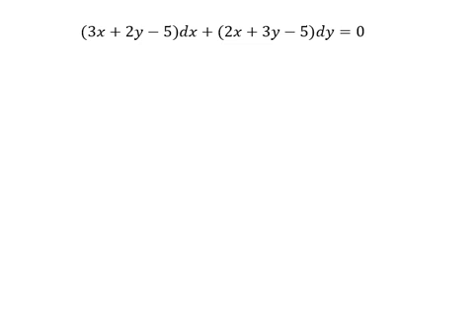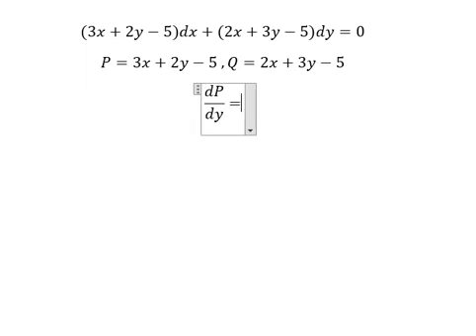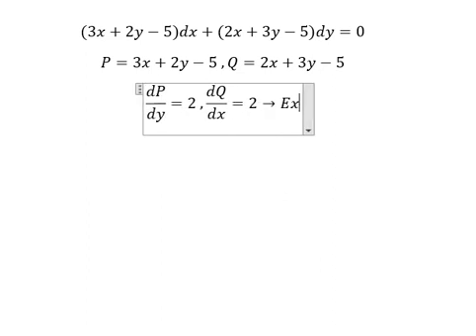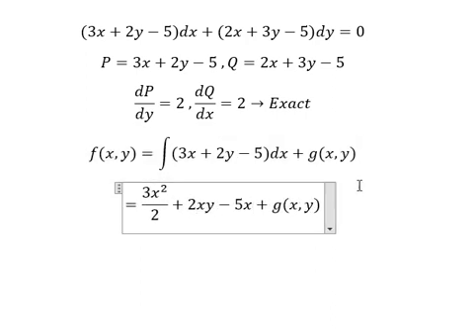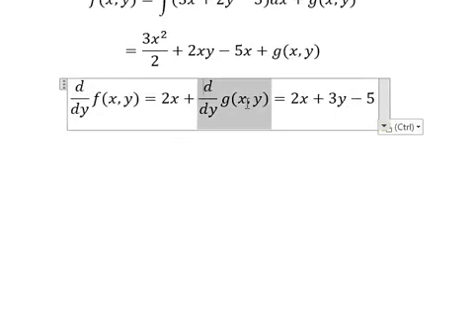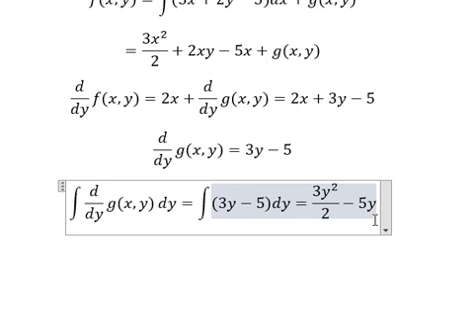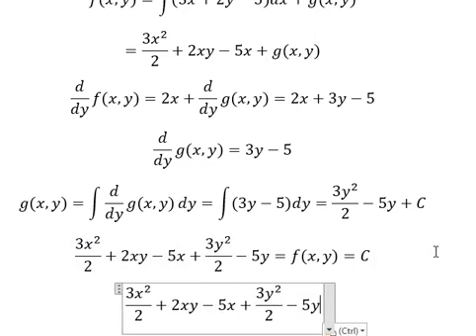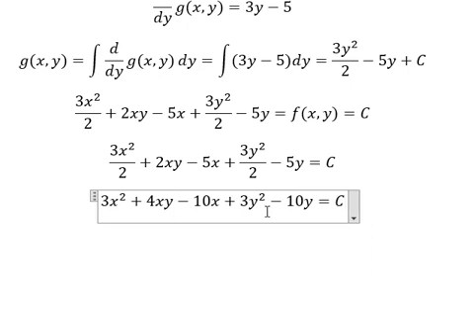Calculus Help: Exact - Differential Equations - (3x+2y-5)dx+(2x+3y-5)dy=0 - Techniques